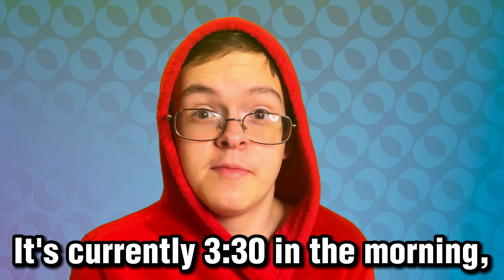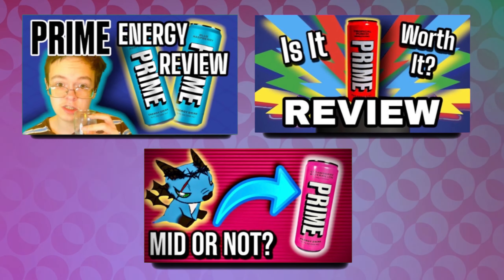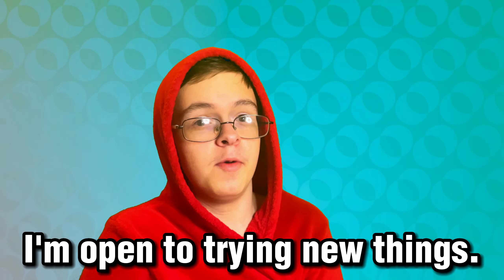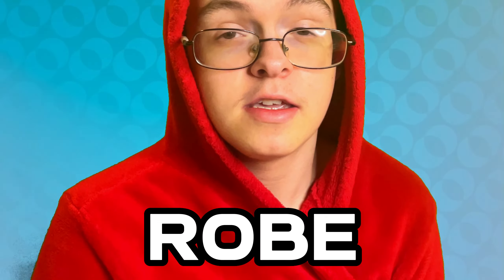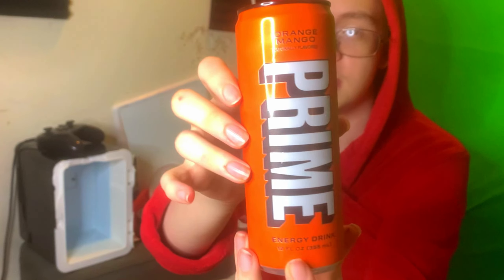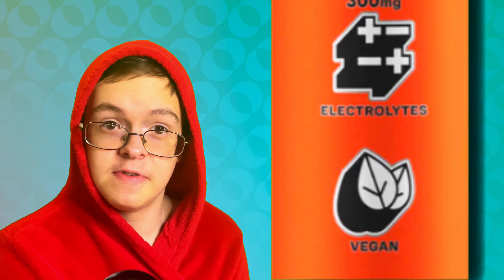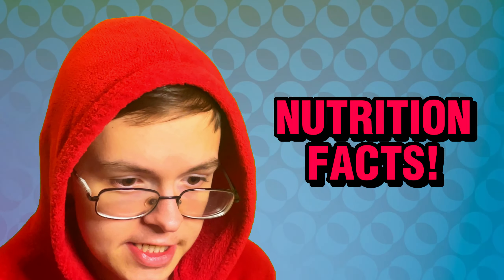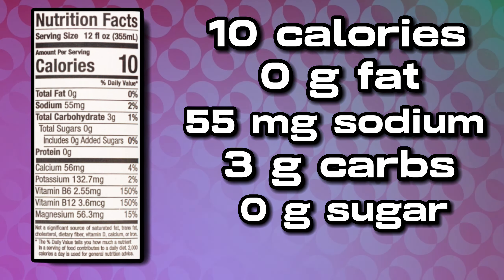Is Prime Energy Worth It? PART 4 | Prime Energy Orange Mango Flavor REVIEW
The last part of the 4-part Prime Energy review series! Enjoy!

All sound effects are from either YouTube or my editing apps/software

Leave any video requests in the comment section down below!